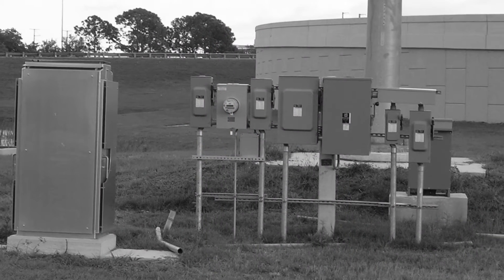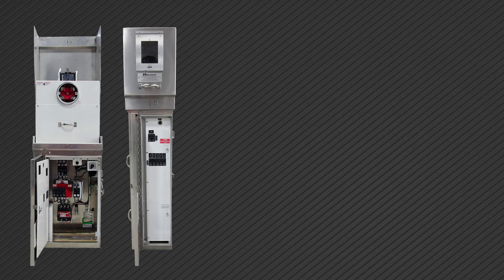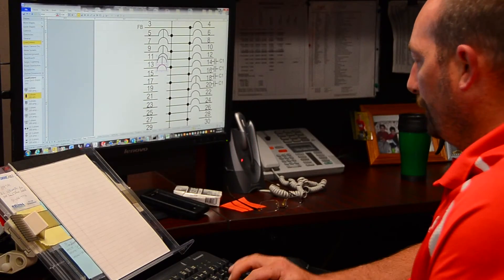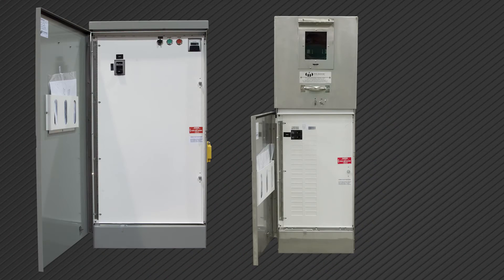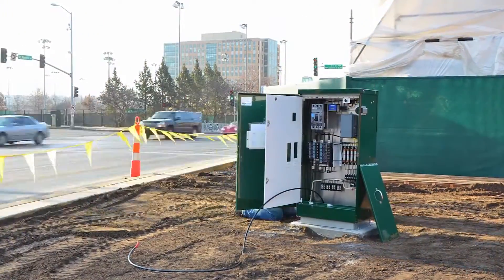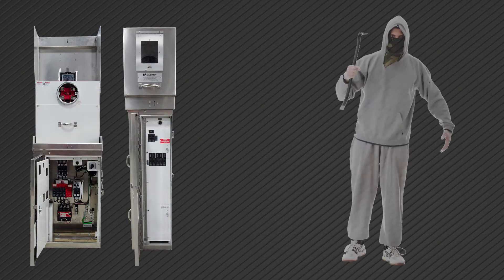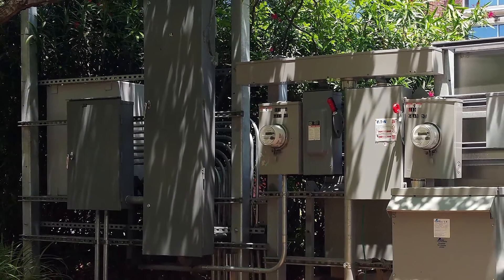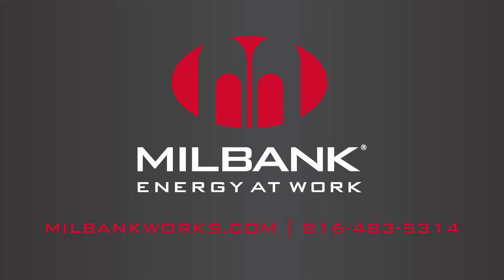Milbank | Introduction to Commercial Pedestals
Milbank commercial pedestals are part of our enclosed controls product line. These pedestals house all necessary electrical components inside one secure enclosure and can be configured to suit a variety of applications. Replace the "strut farm" system with this secure alternative that provides a smaller footprint and aesthetically pleasing finish.